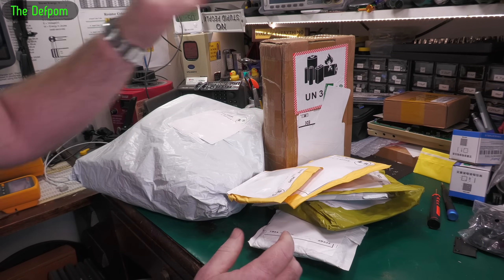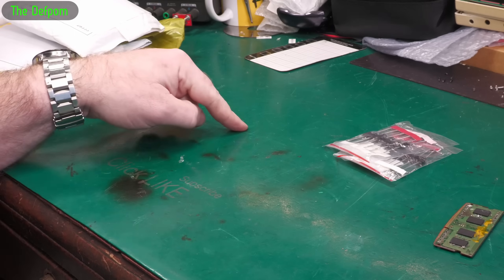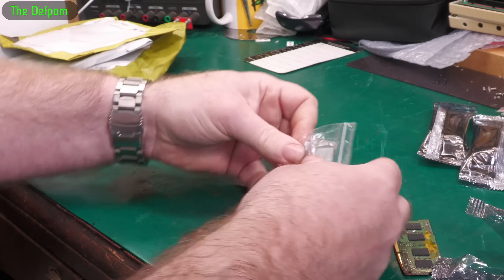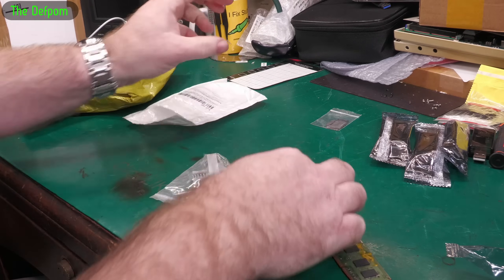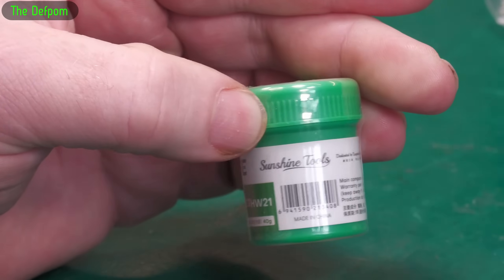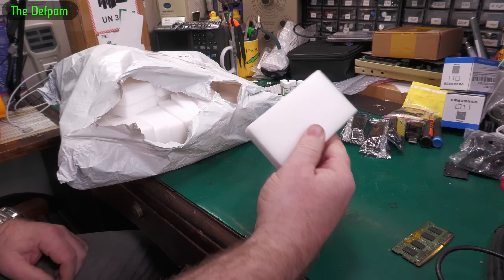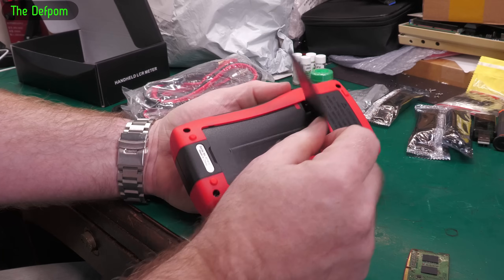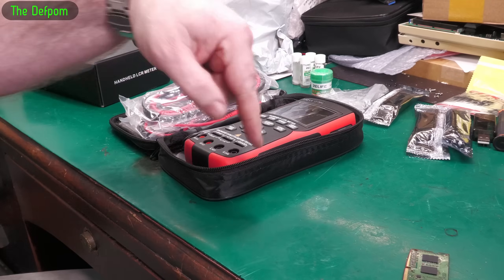🔴 Mailbag Monday 30th June 2025 - No.1373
0:00 - Intro.
0:07 - 1.5KE6.8A TVS Diodes
2:24 - USB Isolators
3:41 - BGA DDR RAM Stencils
5:50 - BGA DDR RAM Stencils with Holder
6:46 - HW21 Relife Solder Paste
7:42 - RL-403B Relife Solder Balls
8:58 - Foam Pads
10:00 - Zotek Zoyi ZT-DQ02 LCR Meter and Battery Tester for Review

My Electronics Tools (video and purchase links)